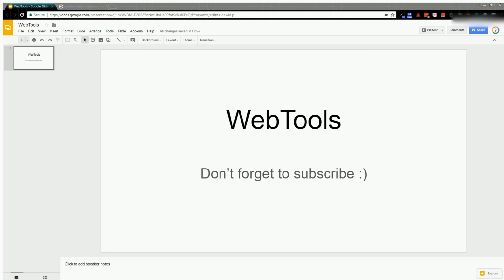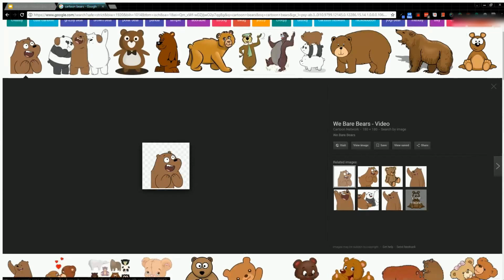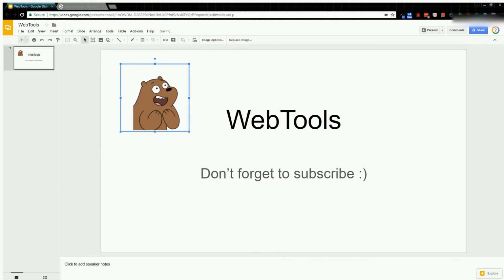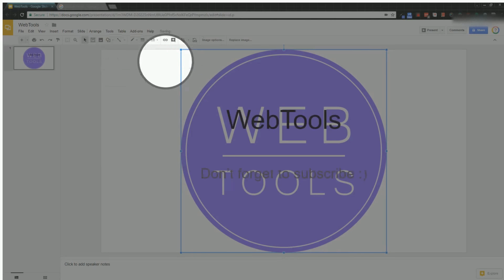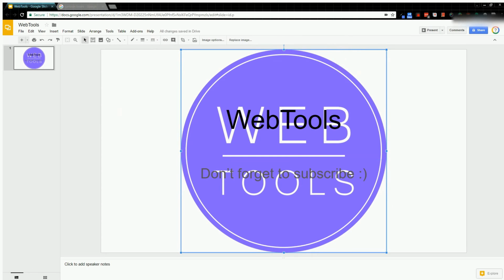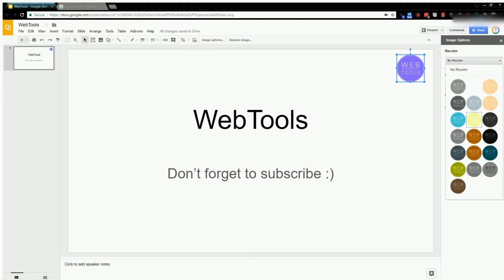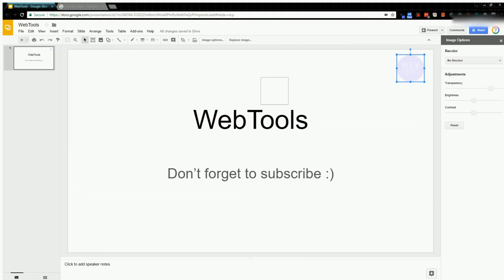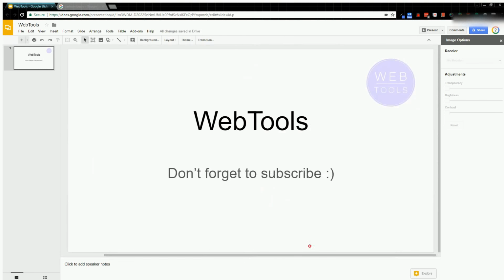Google Slides Working With Images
Google Slides can be used to make slideshow presentations online. Learn to create watermarks for your presentations and other tricks and tips while working with images in Google Slides.